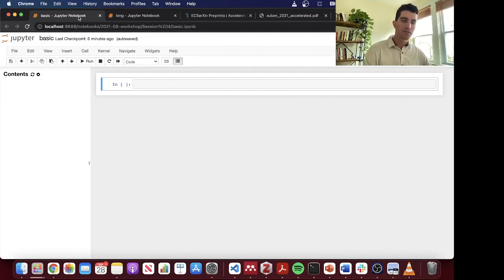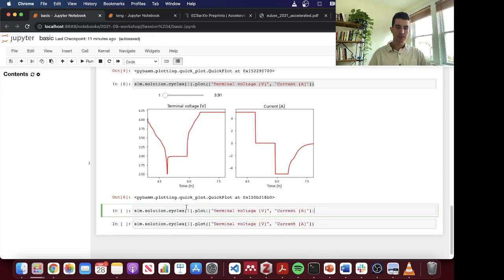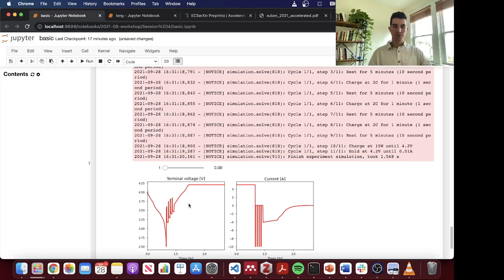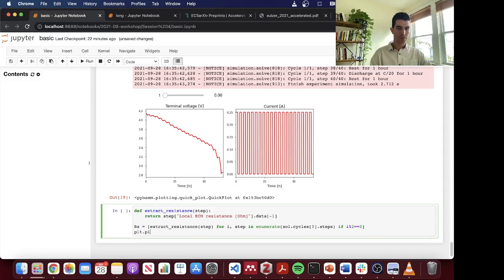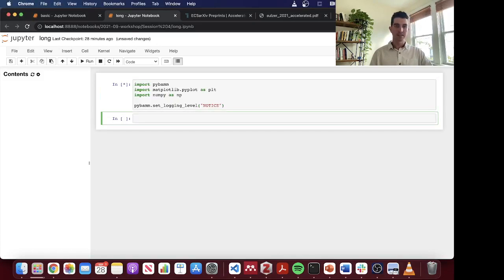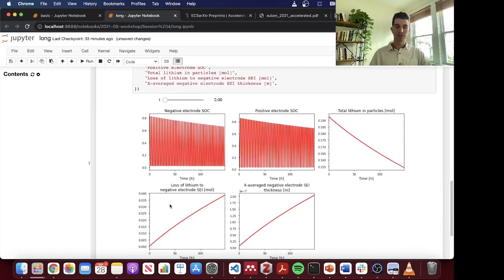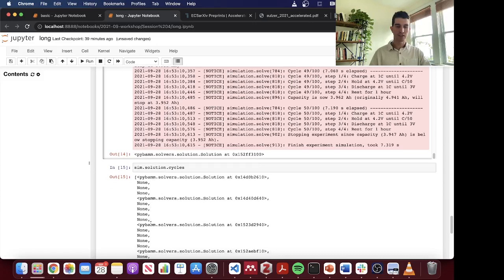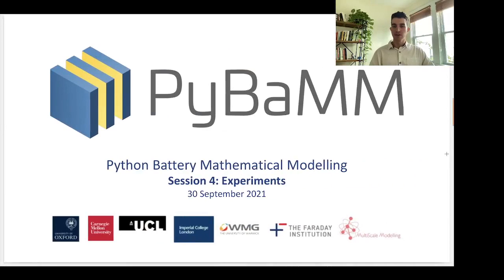Experiments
This video shows how to simulate experiments in PyBaMM and interact with their solutions. Presented by Valentin Sulzer.

00:00 Introduction to experiments
21:57 Managing long experiments